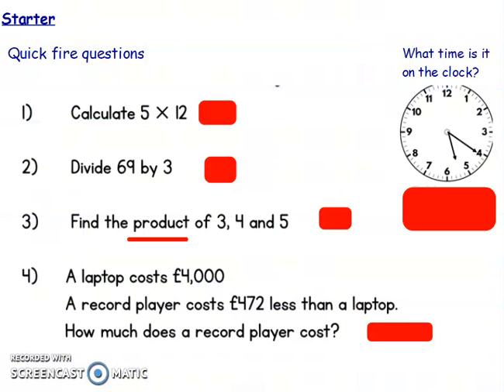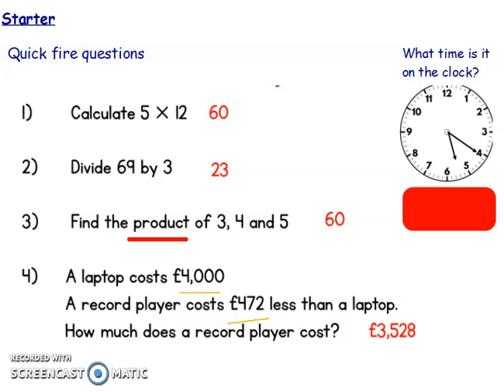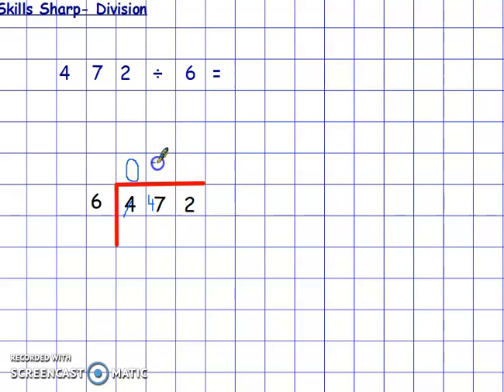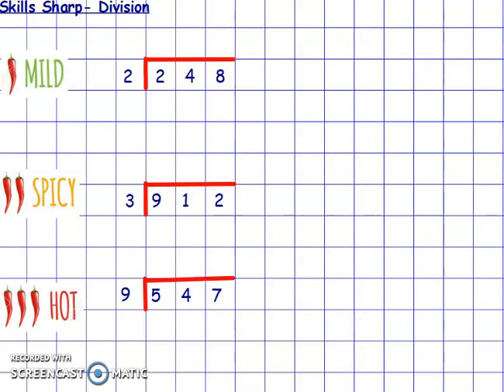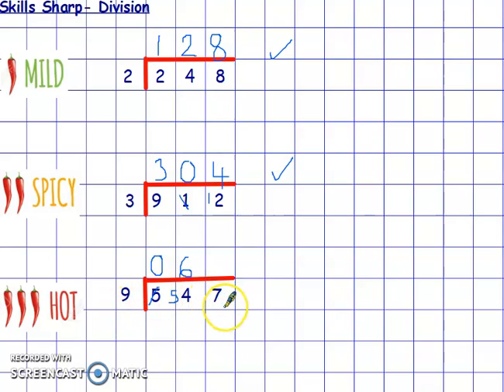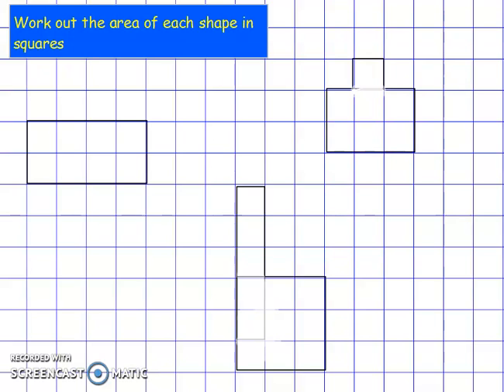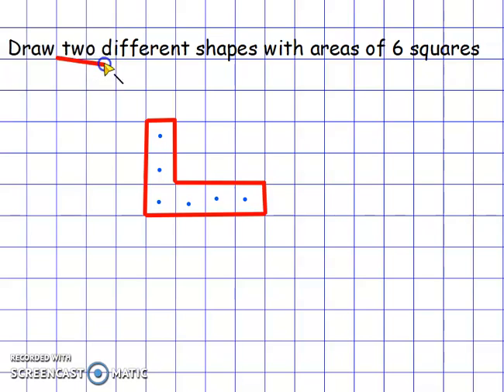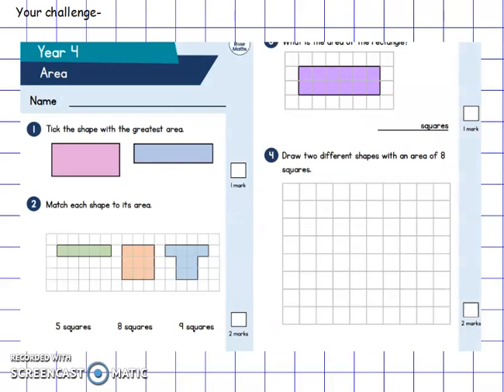Y4 Maths 10 02 21